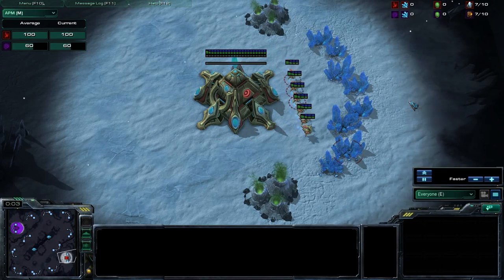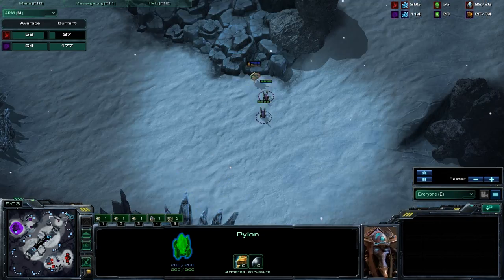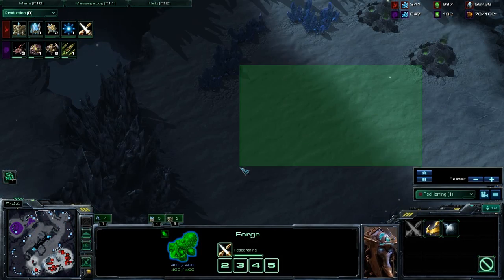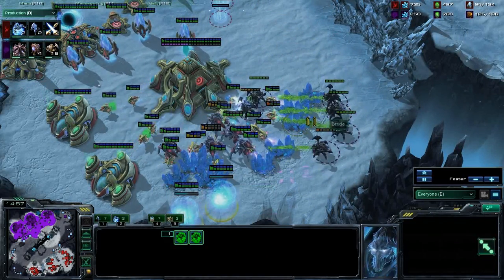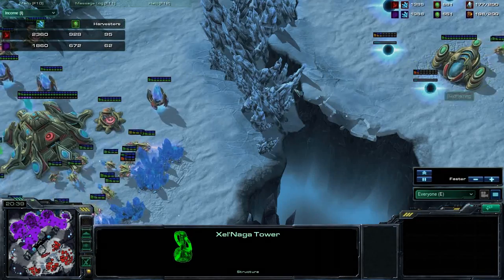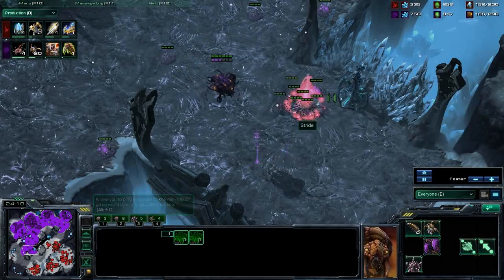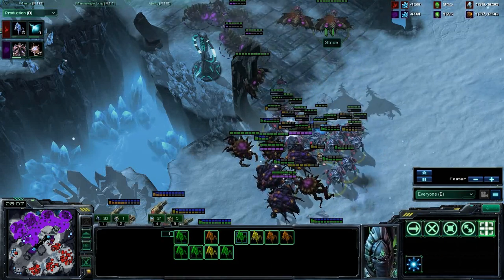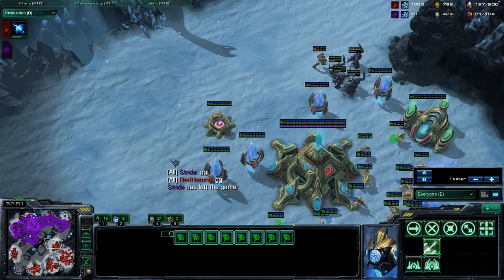SC2 Master League Match: RedHerring (P) vs Stride (Z)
Soooo many harvesters!

Cast by RedHerring.